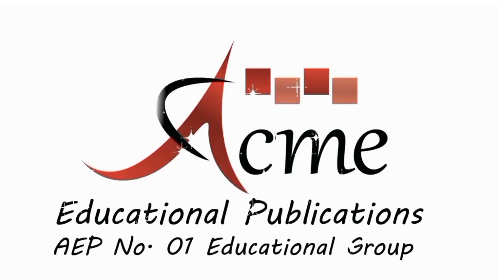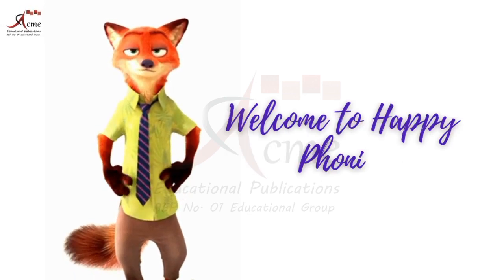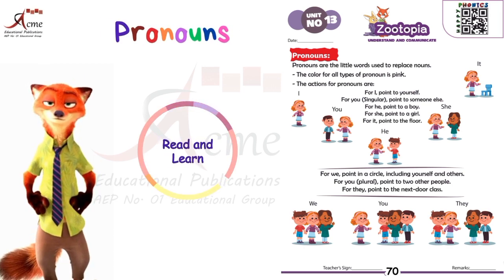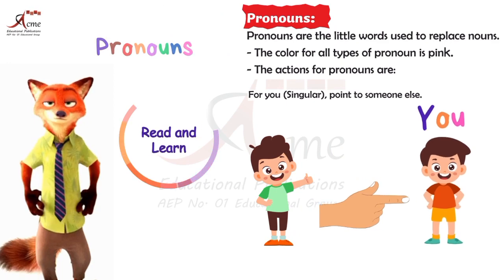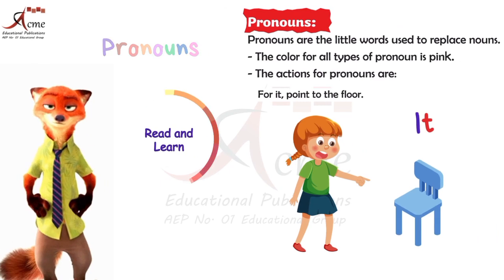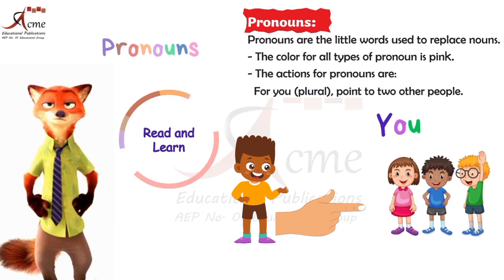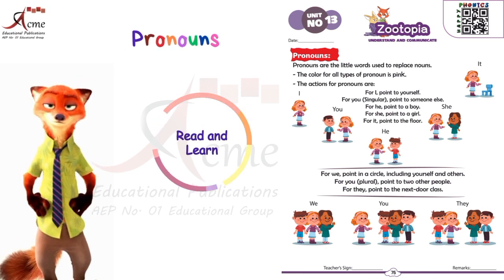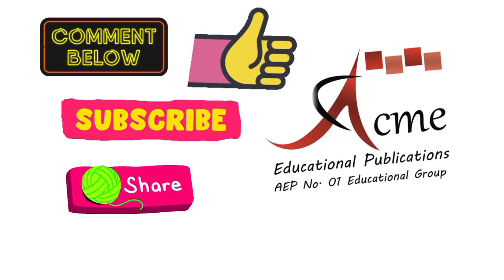70 Pronouns EYFS 3